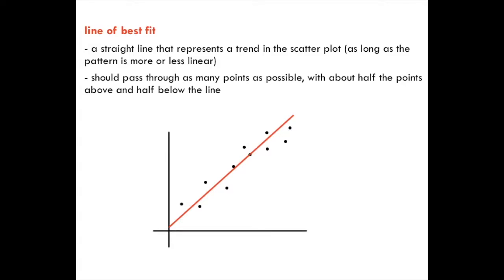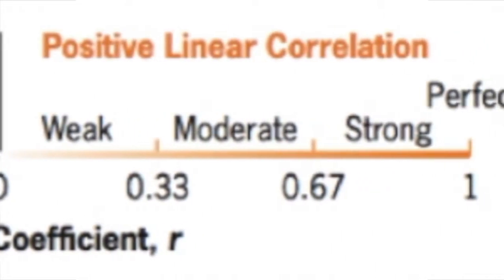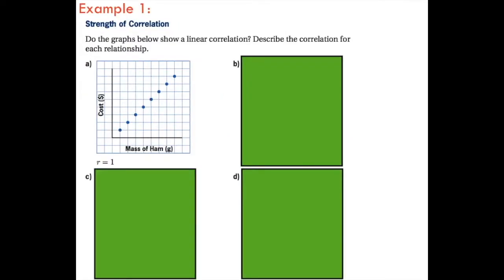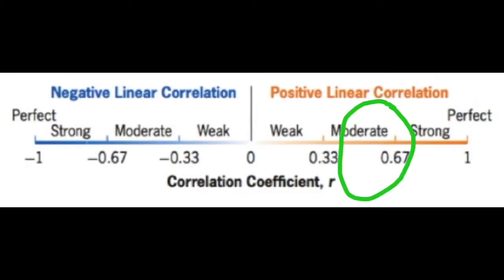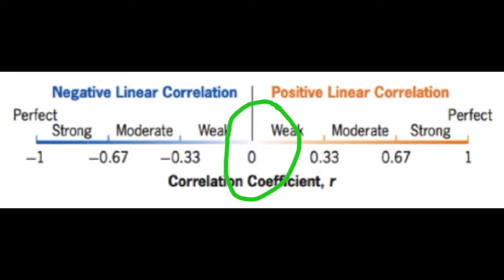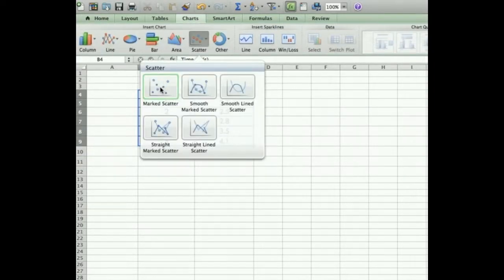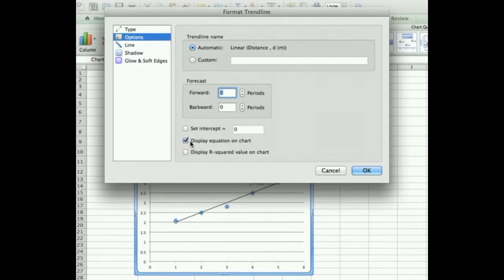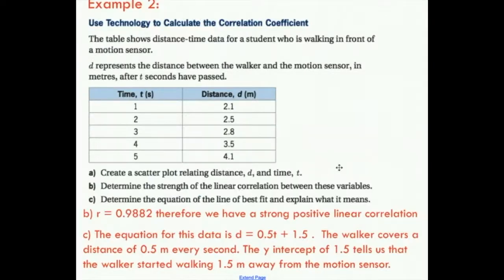Measuring the Strength of a Linear Correlation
This video explains the idea of a line of best fit and demonstrates how to use Excel to perform a linear regression analysis to determine the strength of a trend.